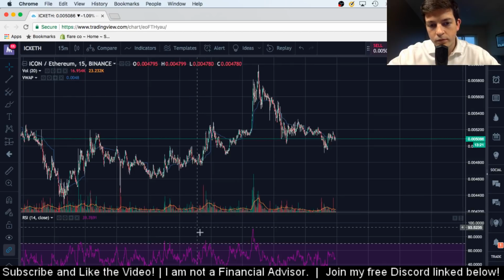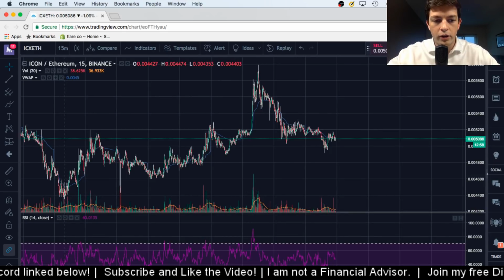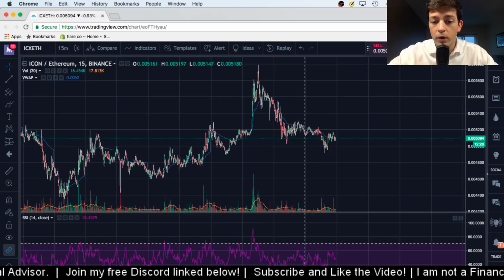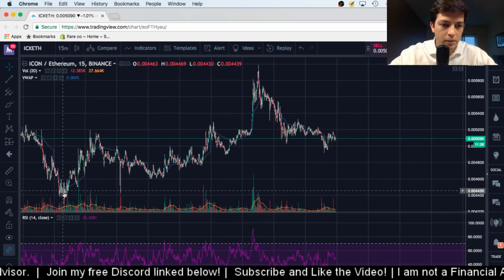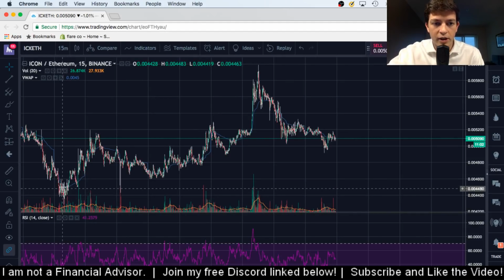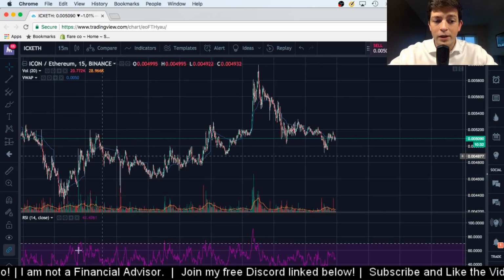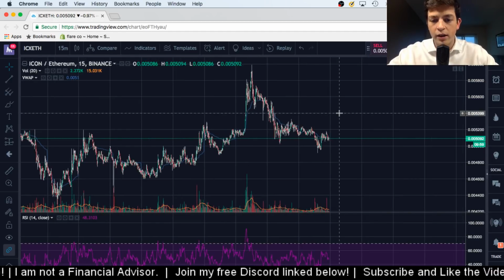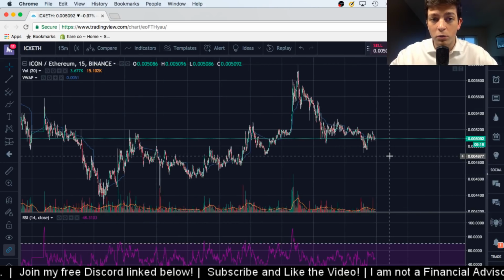HOW TO USE RSI FOR DAY TRADING (Relative Strength Index)